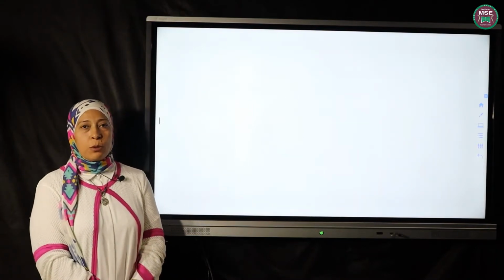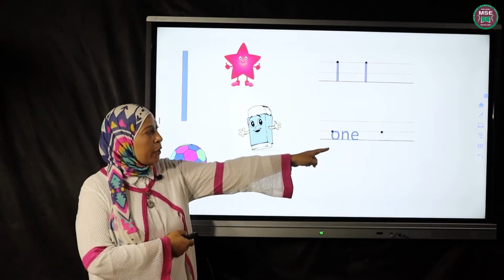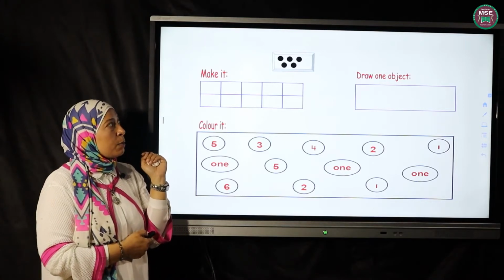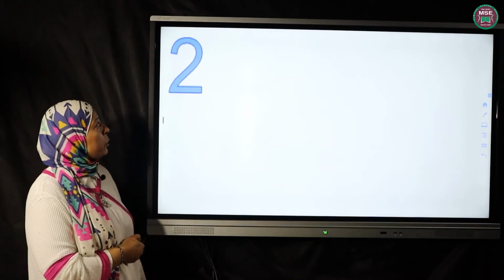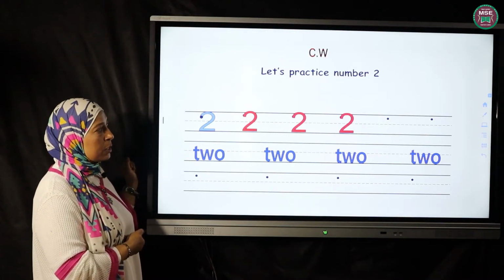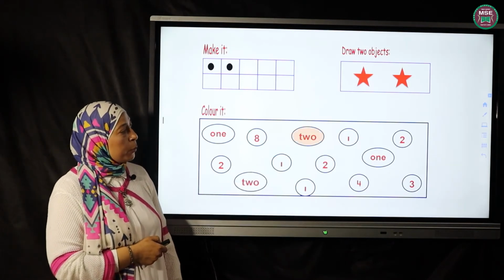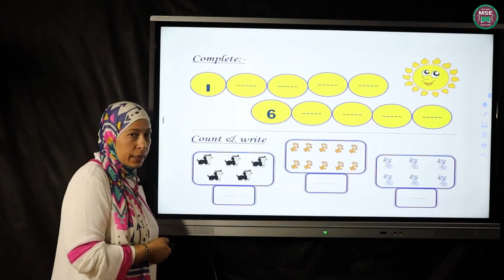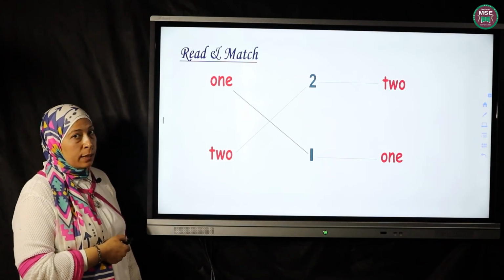3 kg2 هبه حمدي number 1+2